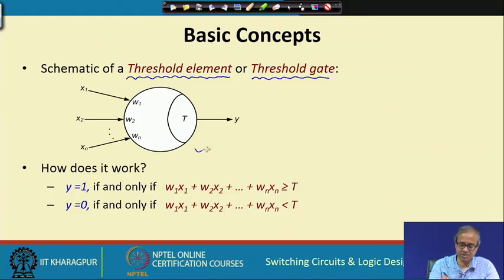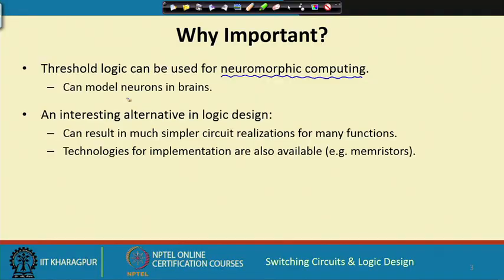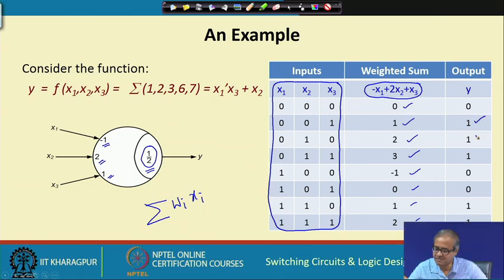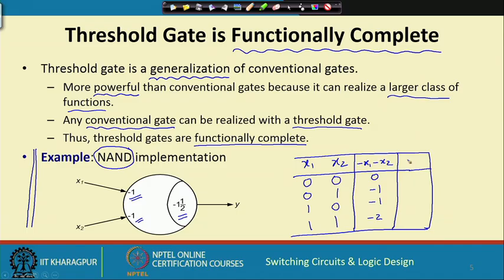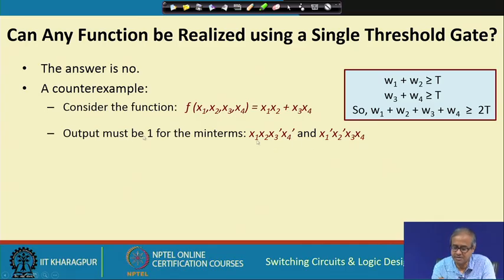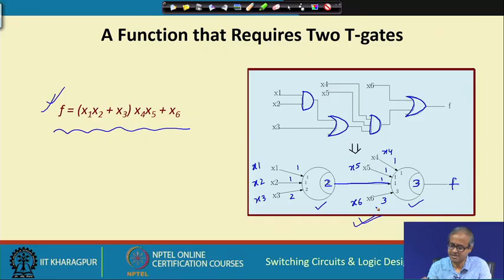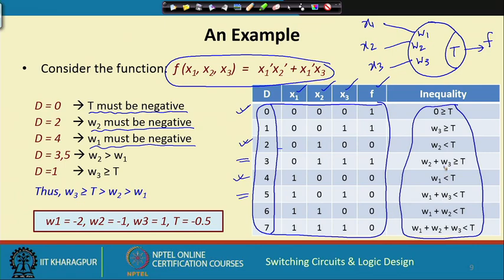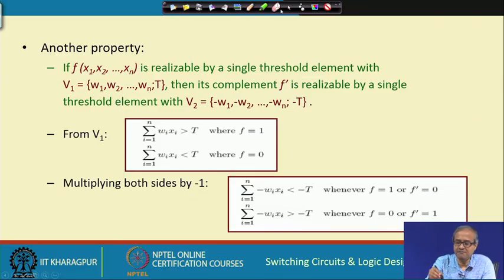Lecture 30: Threshold Logic and Threshold Gates